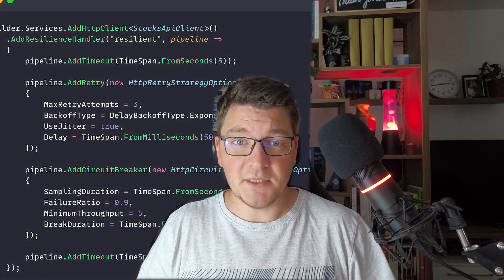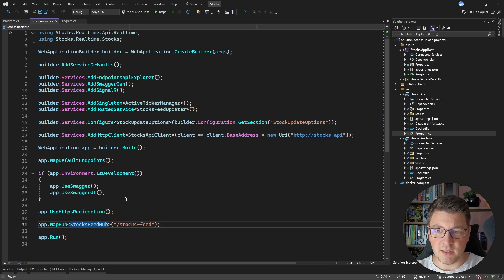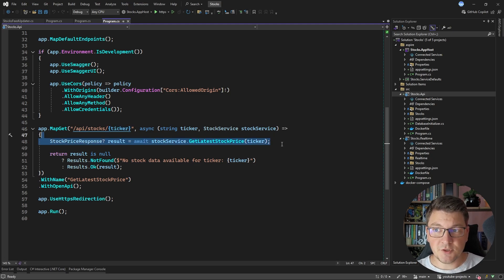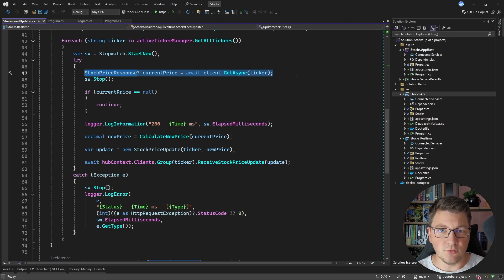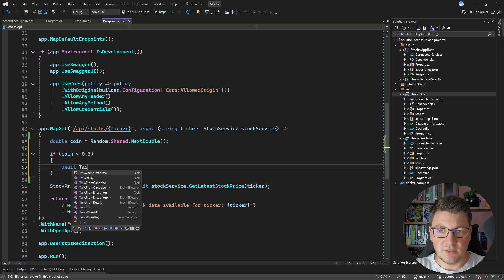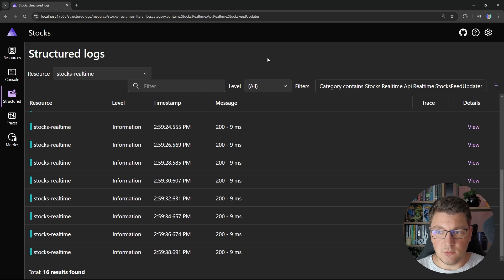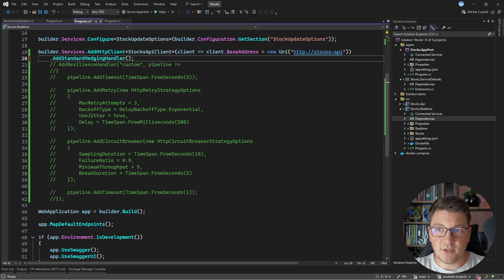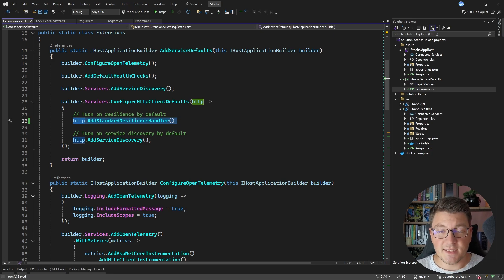Make Your HttpClient Resilient - Circuit Breaker, Retry, Timeout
Discover how to build robust and fault-tolerant .NET applications by implementing resilience patterns with HttpClient. This tutorial covers essential techniques, including the Circuit Breaker pattern to prevent cascading failures, retry mechanisms for handling transient errors, and timeout strategies to manage unresponsive services. Learn how to combine these patterns to create a resilient HttpClient that can gracefully handle network issues and service outages.

Chapters
0:00 API setup and walkthrough
3:32 Simulating API failures
5:35 Timeout strategy
8:37 Retry strategy
12:02 Global Timeout strategy
14:19 Circuit Breaker strategy
16:49 Standard Resilience handler
18:13 Standard Hedging handler
18:39 .NET Aspire resilience